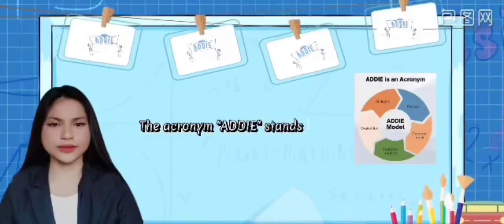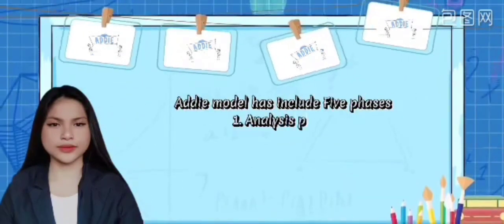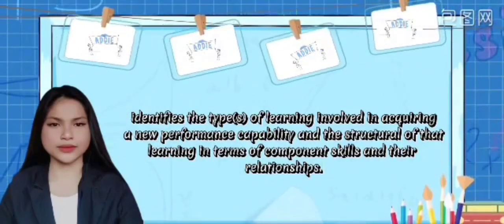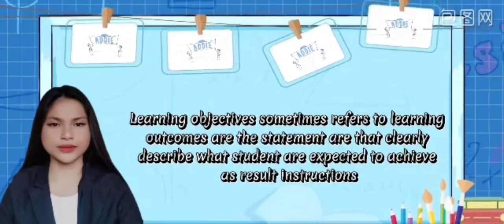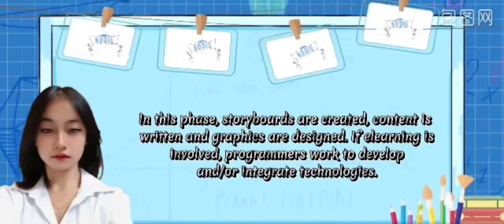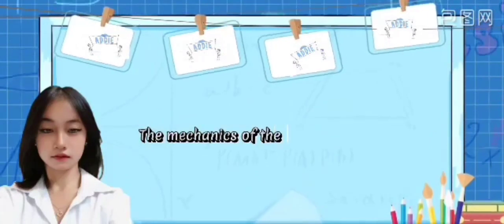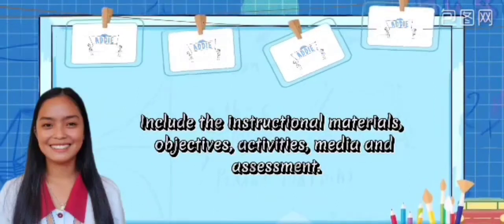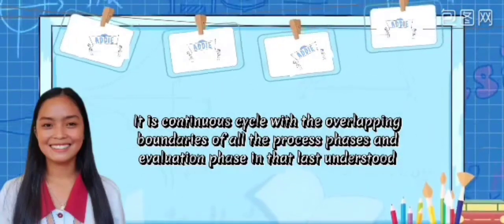ADDIE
Cafino Jeychel
Ong, Princesz karylle
Boholst, Rica mae